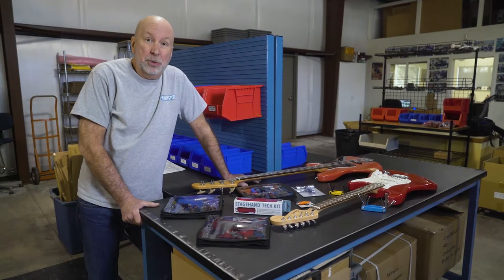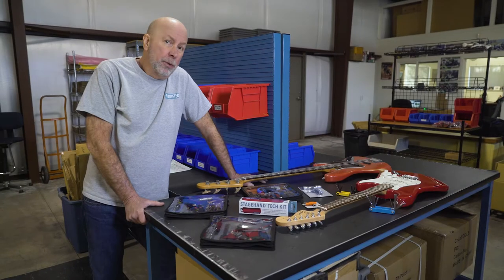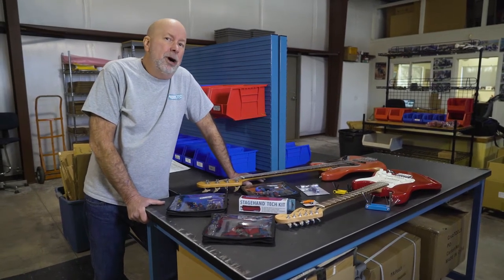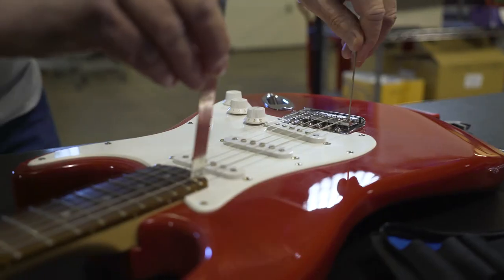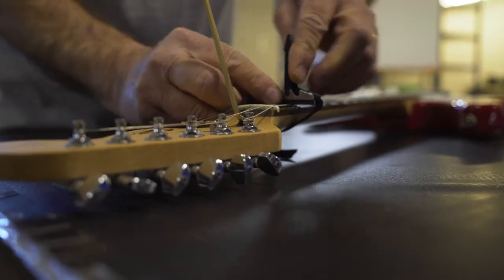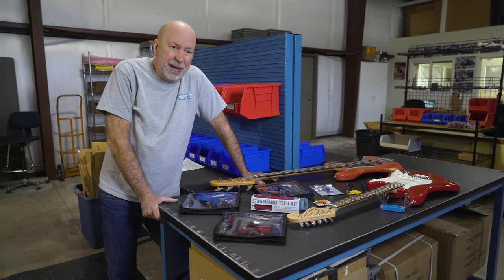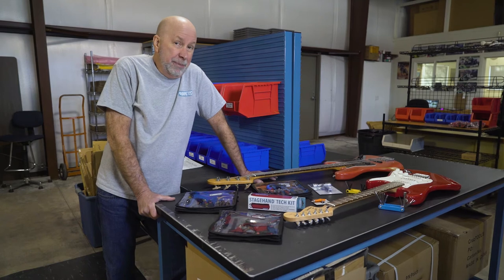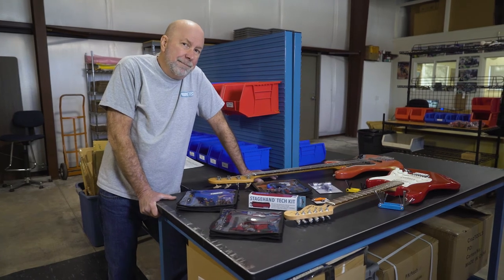GrooveTech 2021 Introduction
For nearly twenty-five years we've been making tools and tool kits designed to be absolutely dependable anywhere, anytime. We're musicians who have a pretty good sense of what's needed to keep your musical instrument in top playing condition, and nothing goes on sale until we've vetted it ourselves. We've often been imitated but never equaled. Put us to the test, and join the legion of satisfied customers who place their trust in GrooveTech Tools. Thanks for your business!...